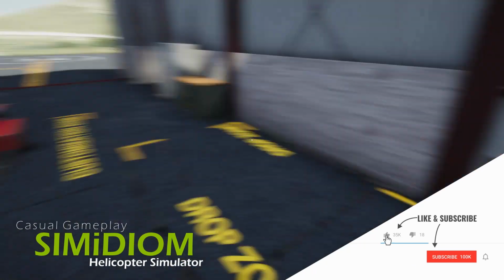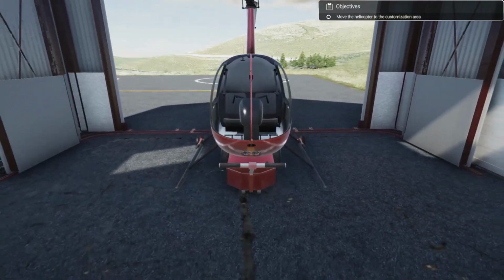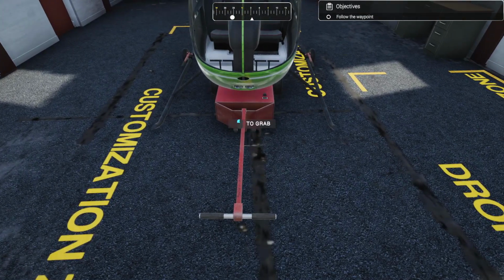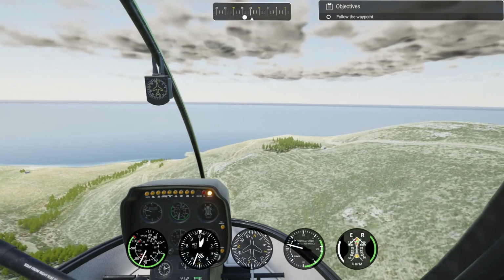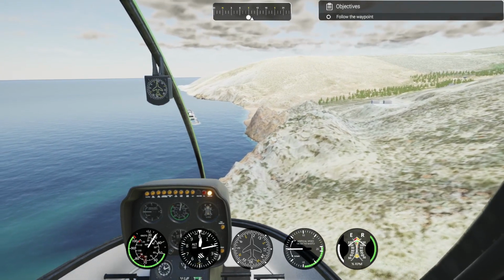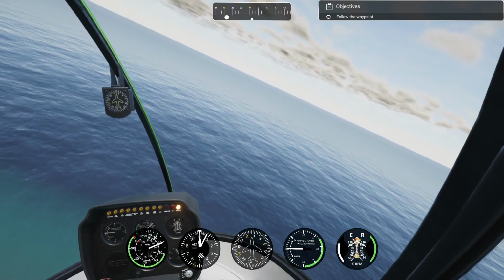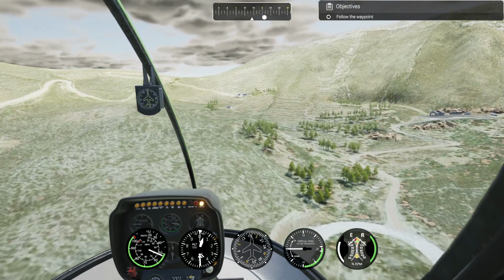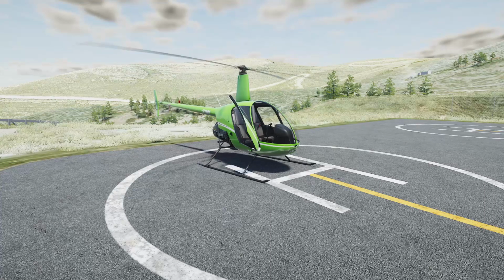Helicopter Simulator 02 Let's Play | Landing on a yacht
Landing on a yacht